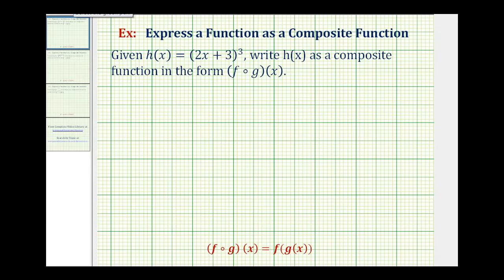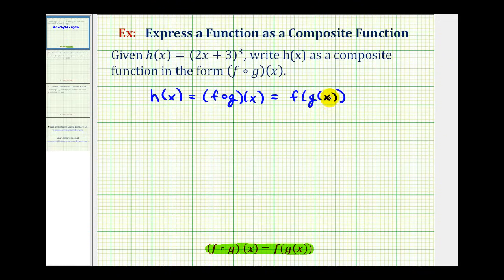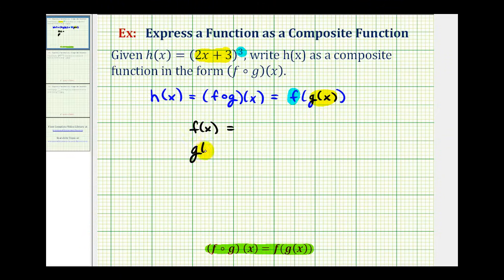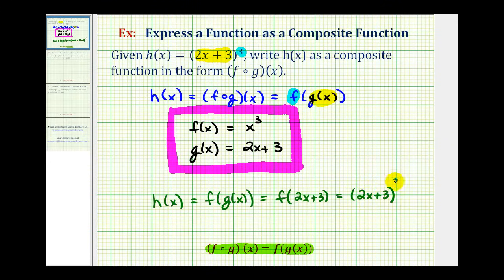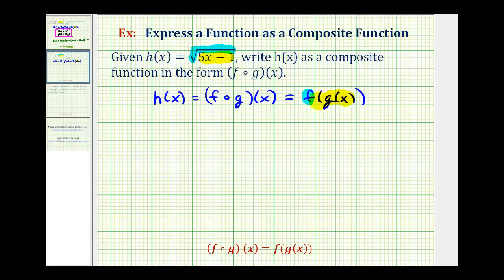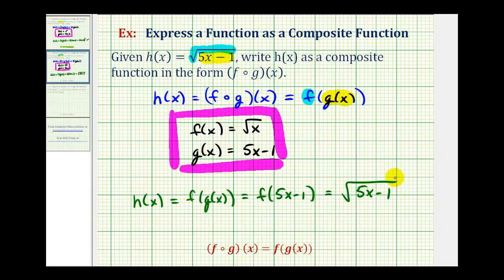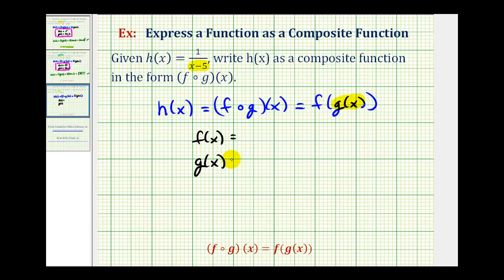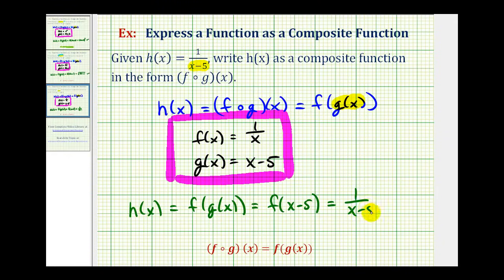Ex: Decompose Functions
This video provided three examples of how to write a given function as a composition of functions.